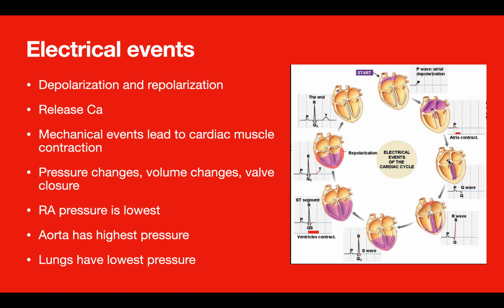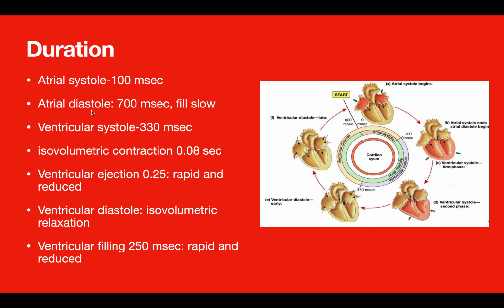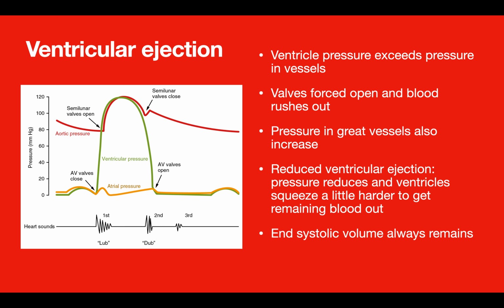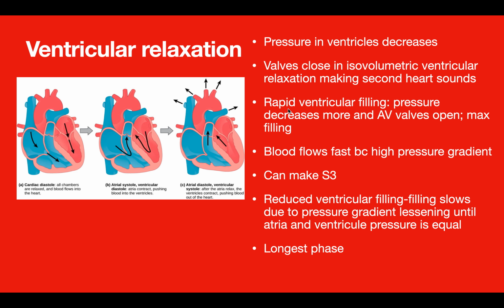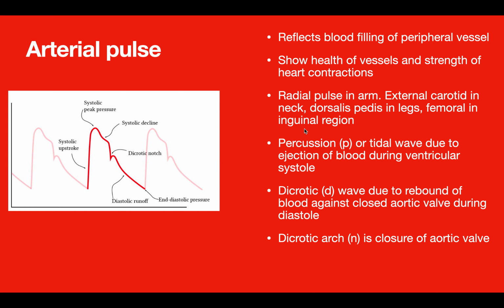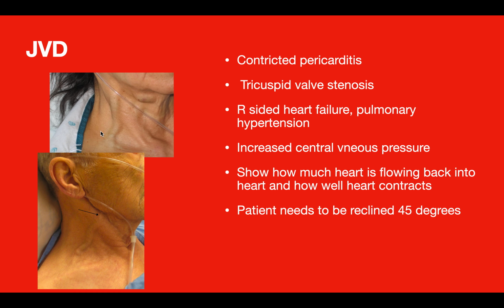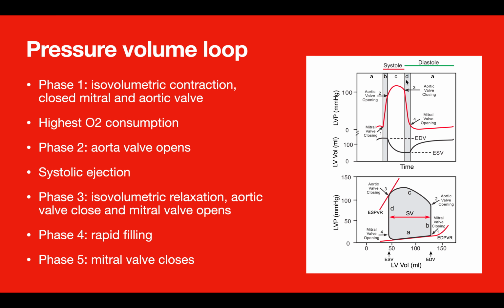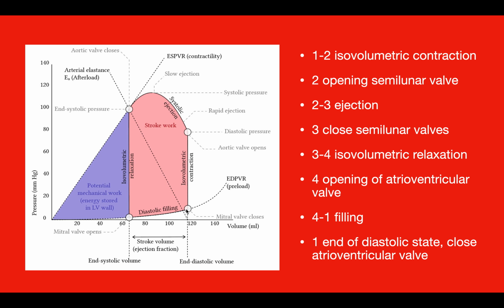Physiology 7: Cardiac cycle and arrhythmias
electrical conduction and the consequences of abnormal conduction